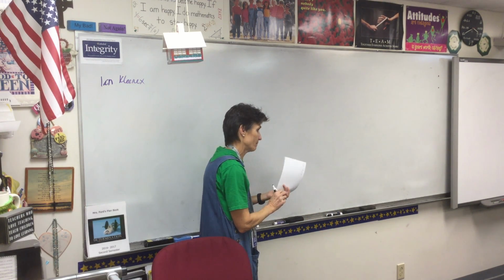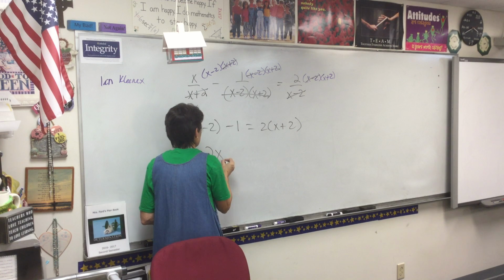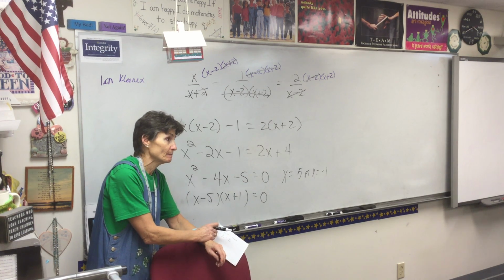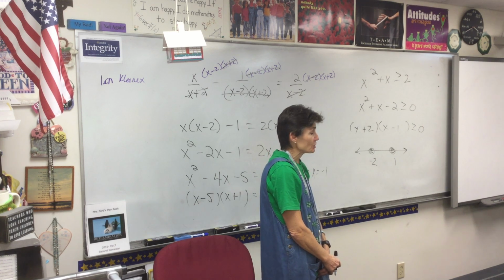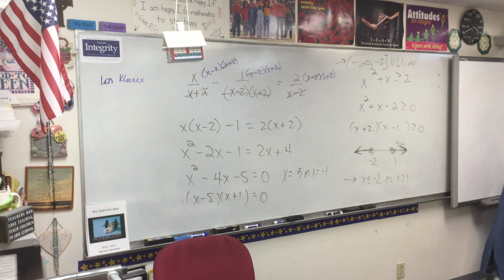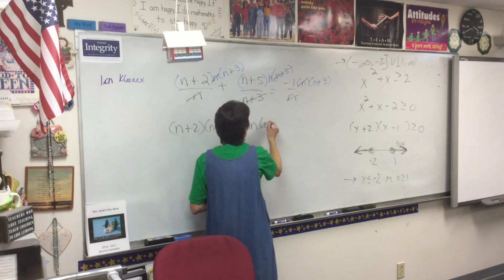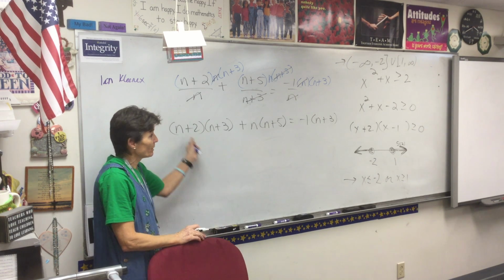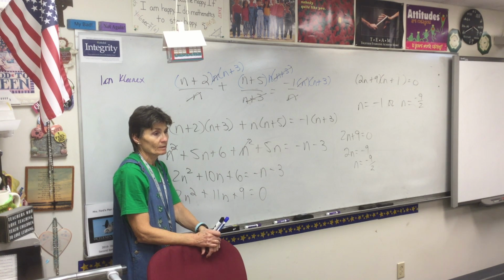Video 11-2-18 Precal C (part 1)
Quiz 2.7-2.8 review